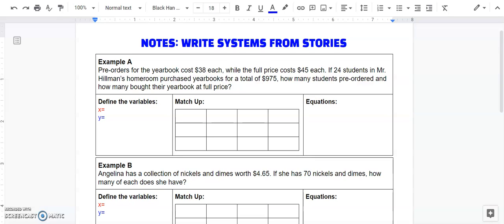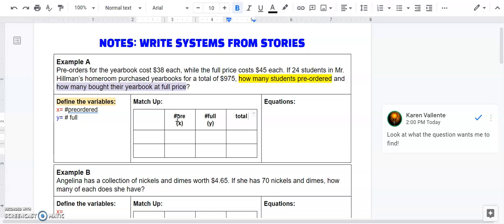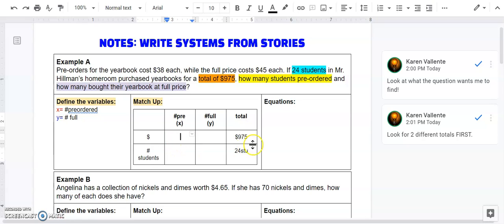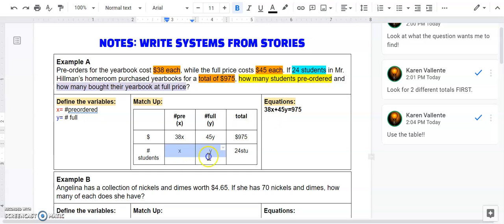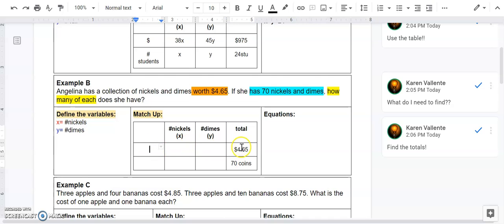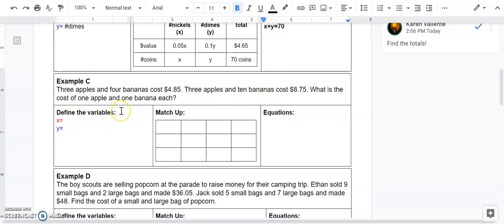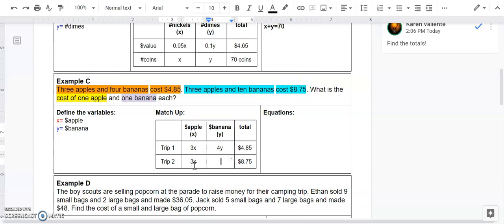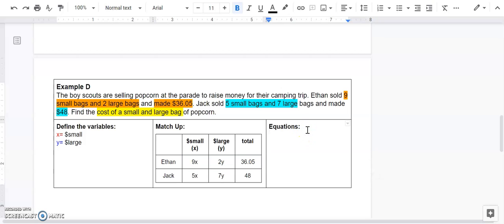Write Systems from Stories